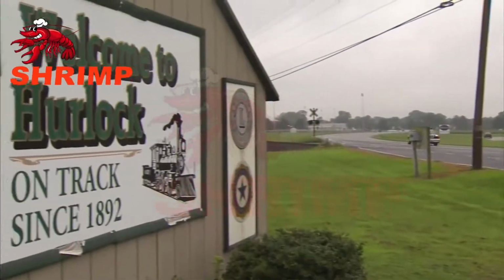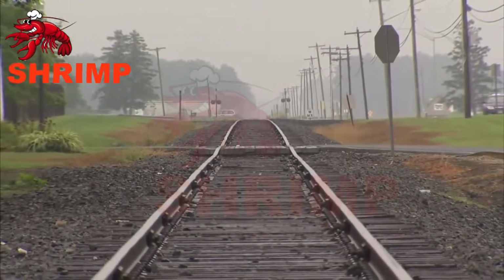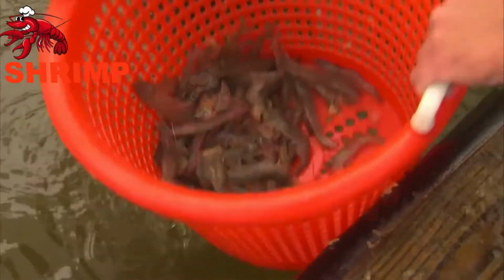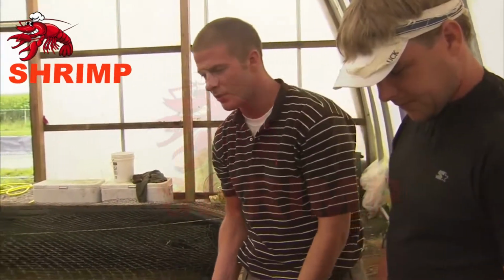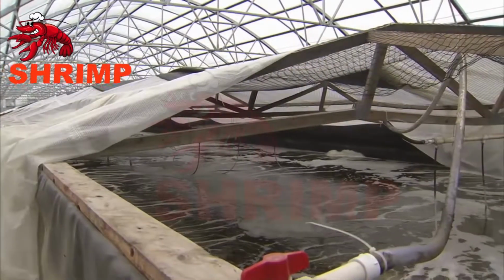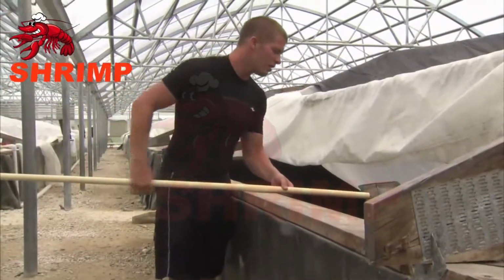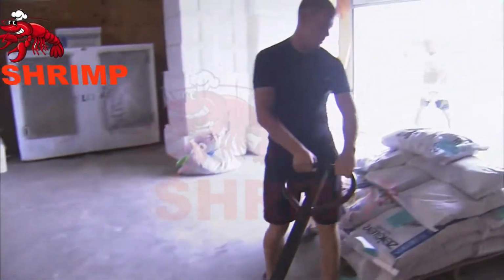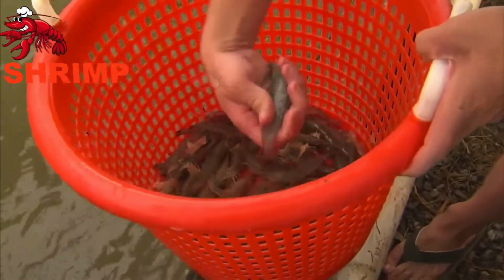XEM THỬ NGƯỜI MỸ NUÔI TÔM THẾ NÀO ? CÓ SẠCH HAY KHÔNG ?